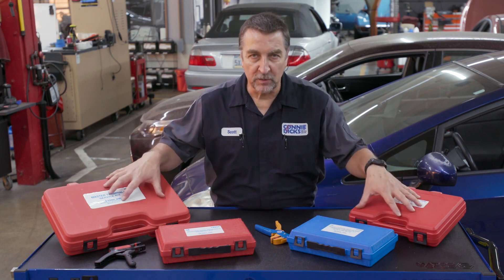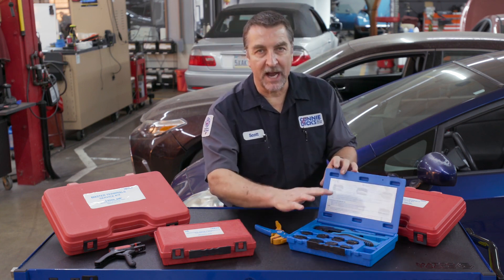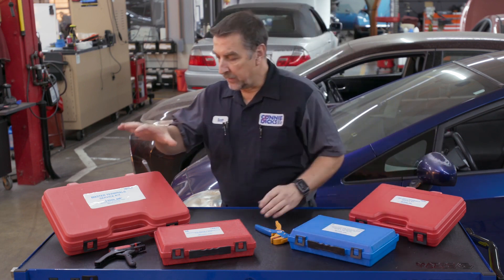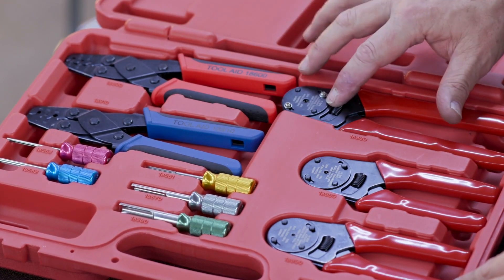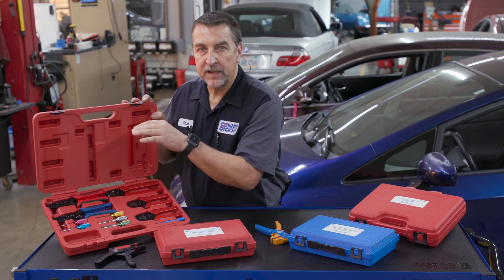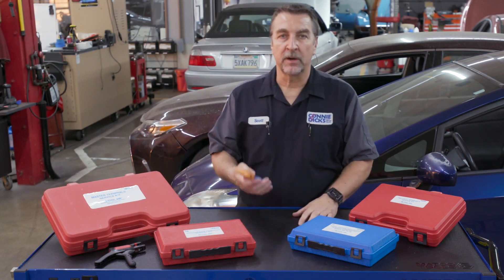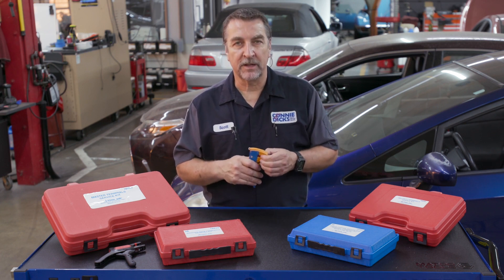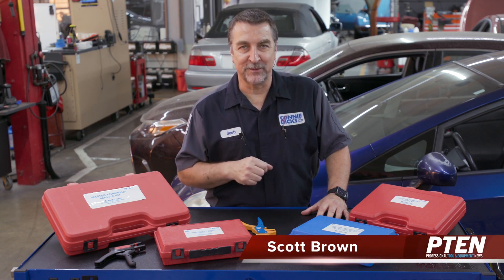Product Insights: Electrical Terminal Service Tools by Tool Aid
In this video, Scott Brown introduces some of the professional-grade electrical terminal service tools that Tool Aid provides, including the 18980 Quick Change Ratcheting Crimper Set. This set includes 9 dies that cover a wide variety of terminal types, including Weather Pack, Metri-Pack, insulated and non-insulated terminals, a spark plug wire stripper and a terminal crimper, and more.